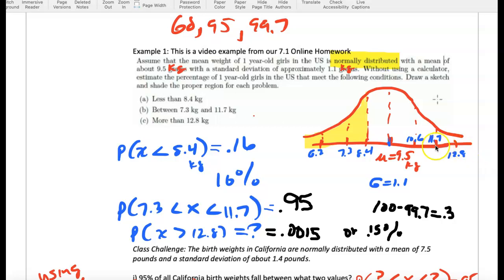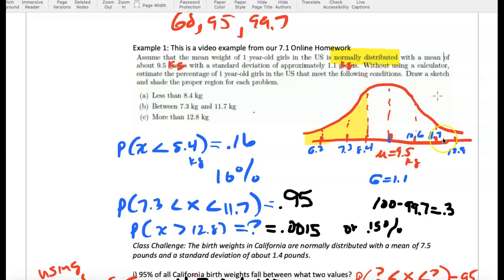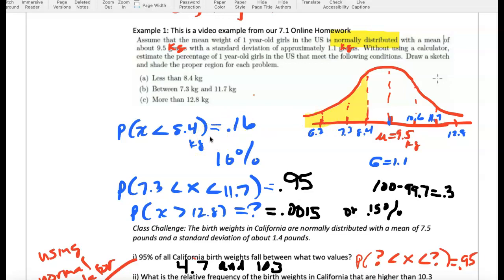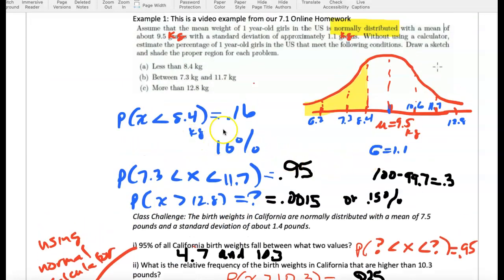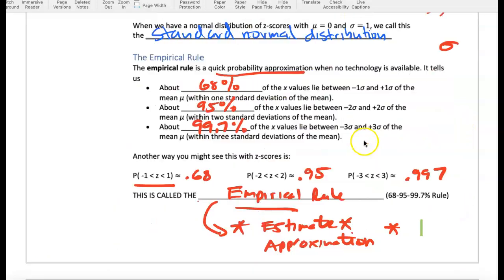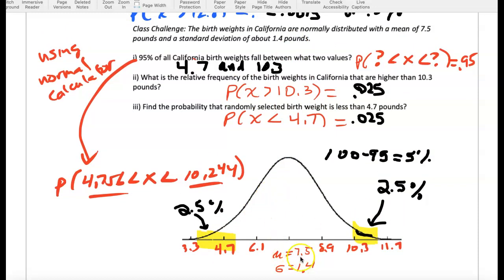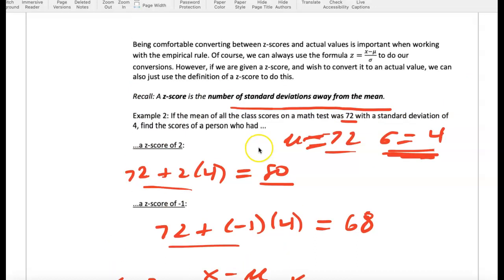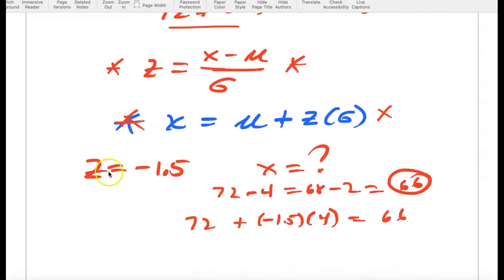Math 219 Module 7.1 Part 2